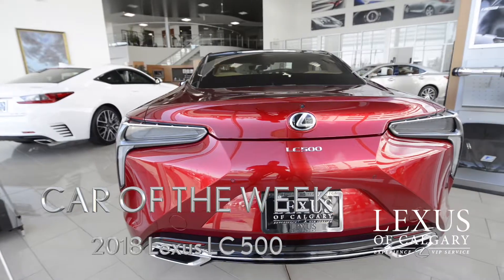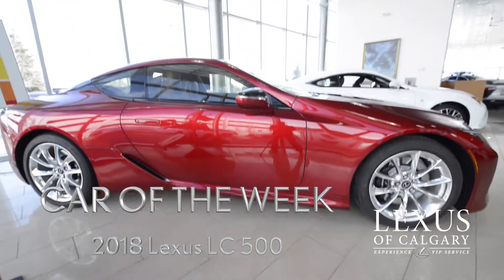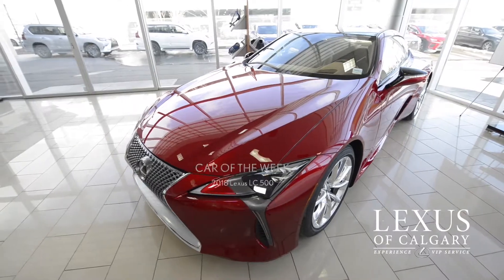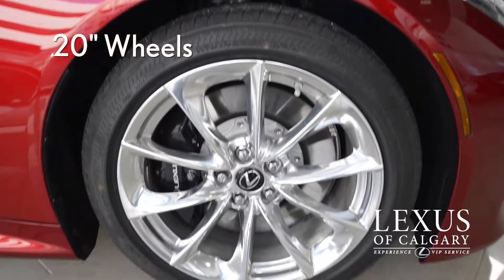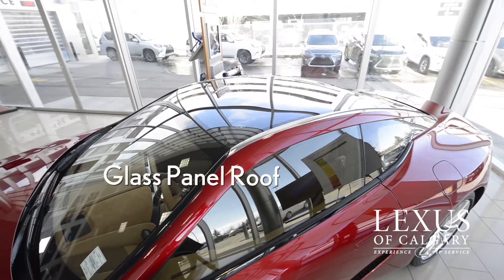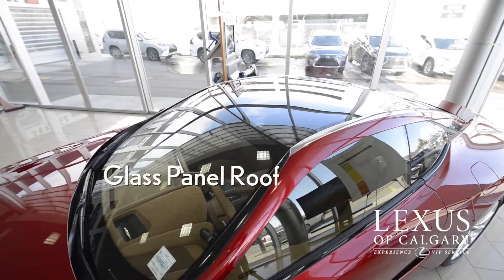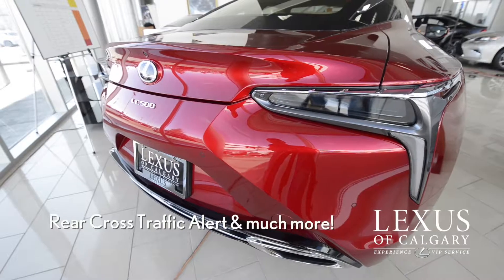Lexus of Calgary - COTW Apr 9 (TV :30 sec)